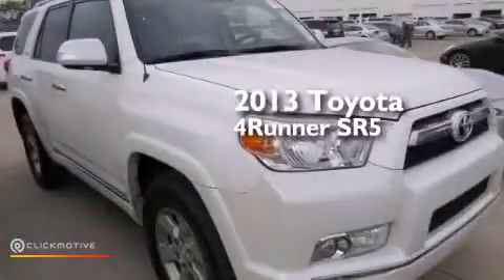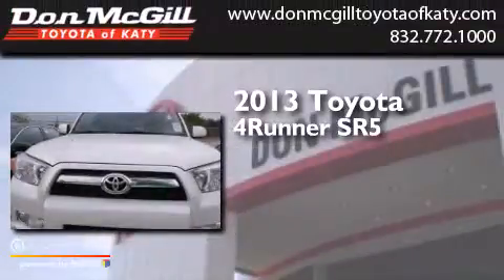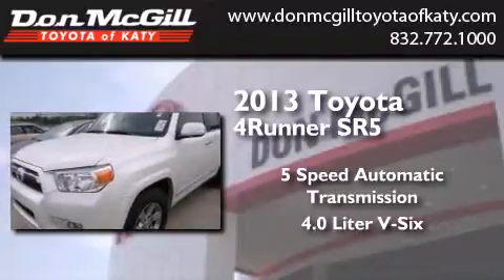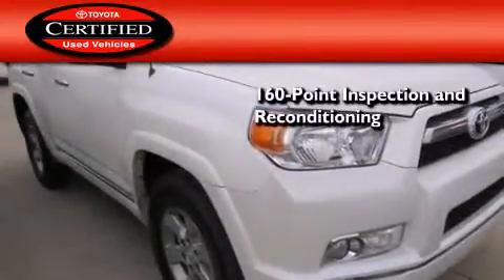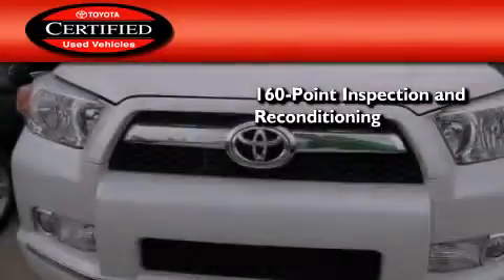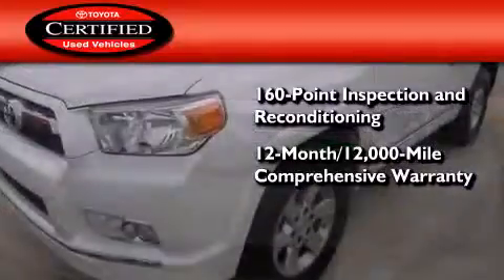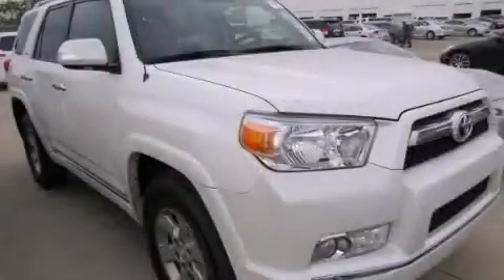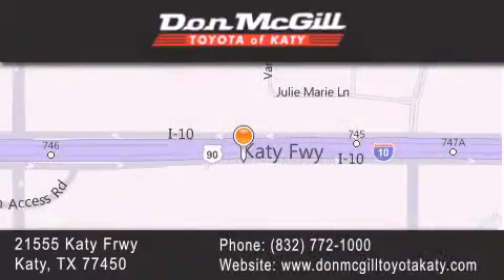Used 2013 Toyota 4Runner Katy Texas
We've been honored to serve the Katy Texas area , we promise that your experience at our dealership will exceed your expectations ! Year : 2013 Make : Toyota Model : 4Runner Engine : Gas V6 4.0L/241 Trans . : Automatic Exterior : Blizzard Pearl Metallic Miles : 34,601 Stock : K55345 Don McGill Toyota of Katy - GST 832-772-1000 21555 Katy Freeway Katy , Texas 77450 Used 2013 Katy Texas